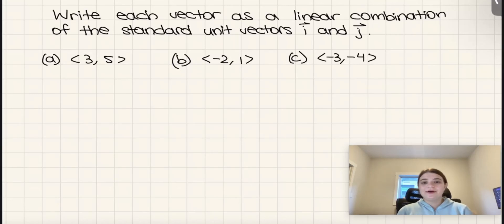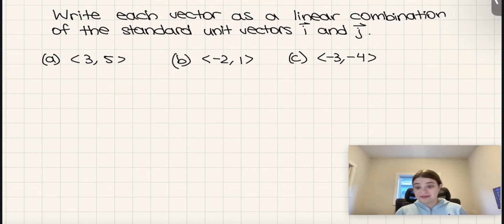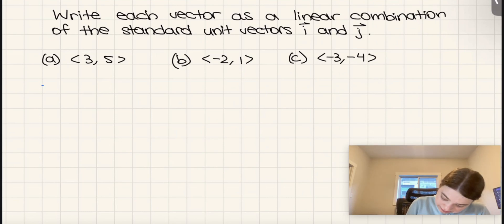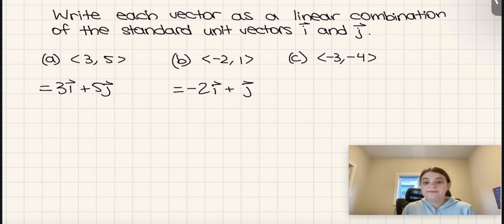Write Component Vectors as a Linear Combination of the Standard Unit Vectors